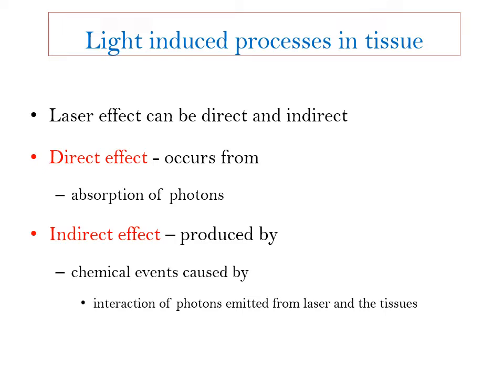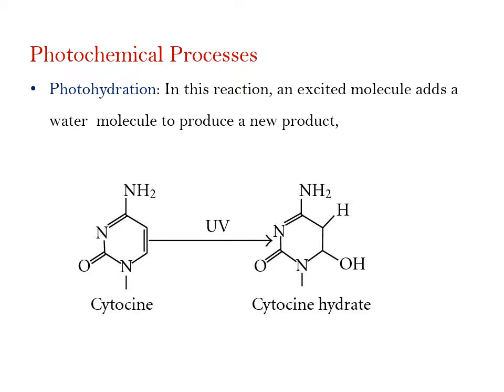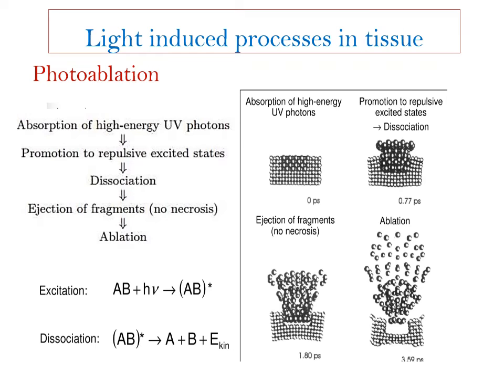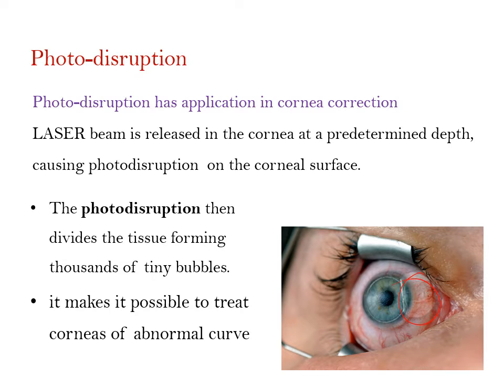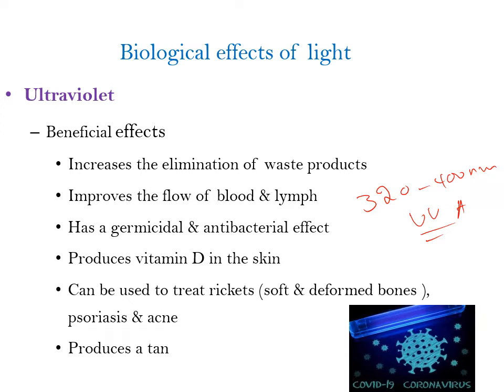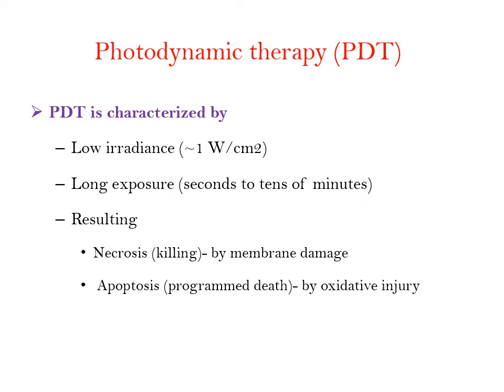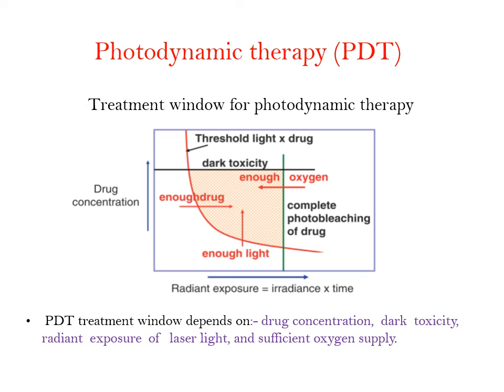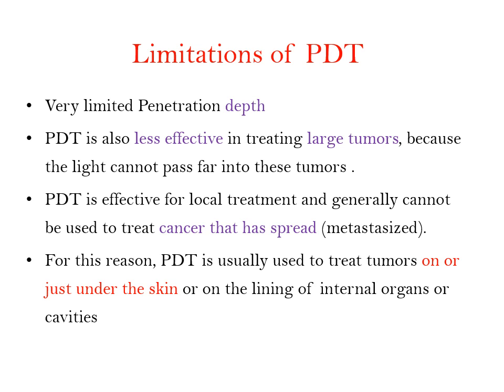Lecture on Therapeutic Applications of Lasers